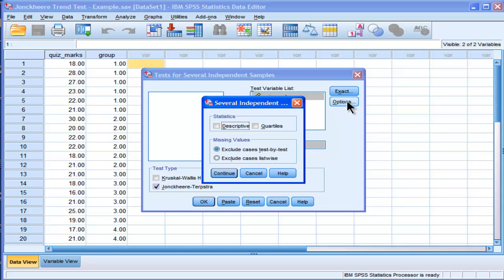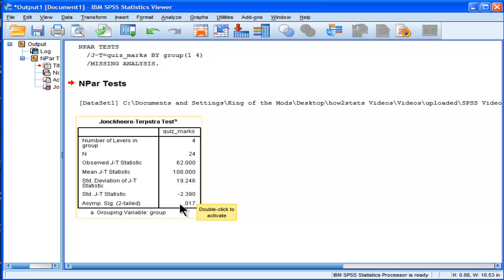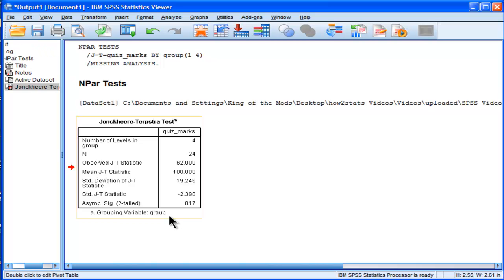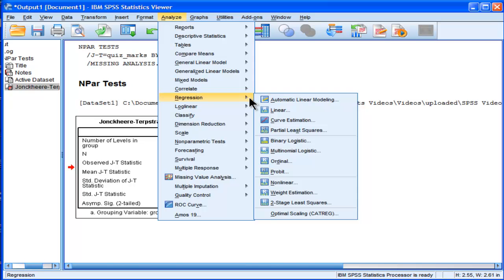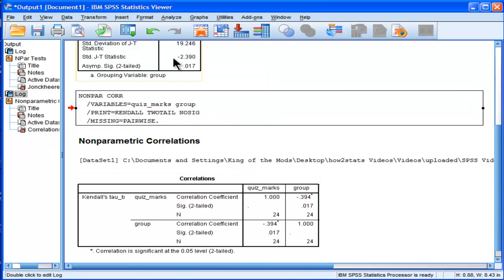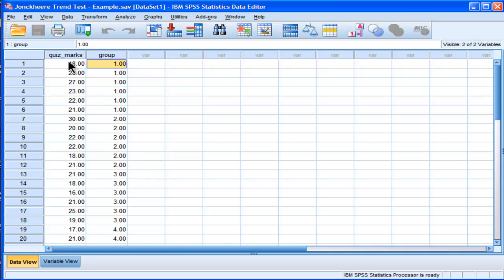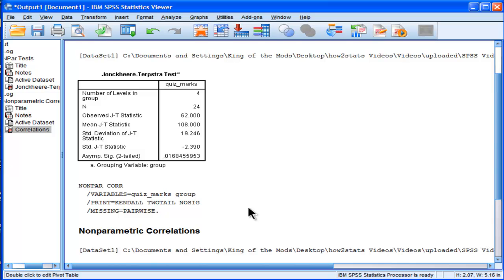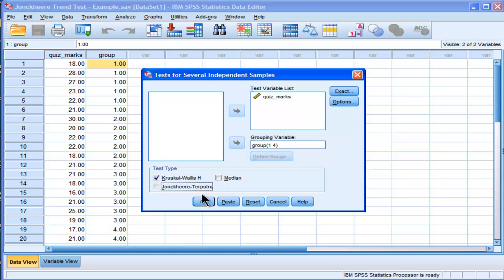Jonckheere Trend Test - SPSS (part 2)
Although relatively unknown, the Jonckheere Trend Test can be quite useful, as it is sometimes significantly more powerful than the more common Kruskal-Wallis test. Effectively, the Jonckheere Trend Test (a.k.a., Jonckheere-Terpstra test) is the non-parametric analogue to the linear contrast analysis within the ANOVA framework. In this video, I demonstrate how the Jonckheere Trend Test is the only method to obtain a statistically significant effect, in comparison to the Kruskal-Wallis, Median test, and the One-way ANOVA. I also show how to estimate the effect size for a Jonckheere Trend Test via Kendall's tau-b. In fact, I show how Jonckheere's Test and Kendall's tau yield identical results.